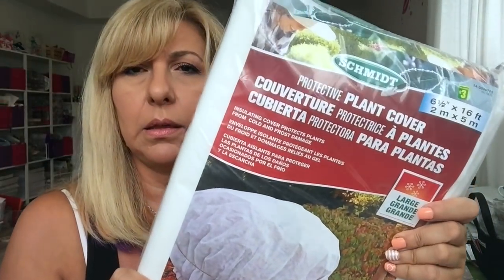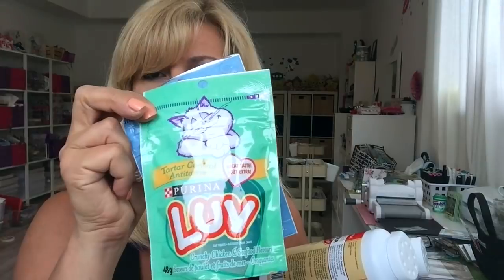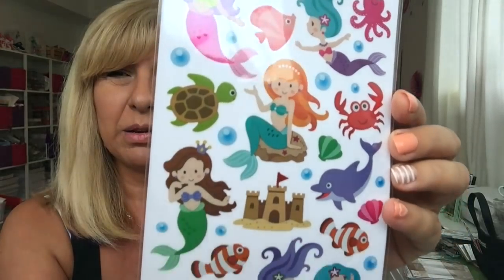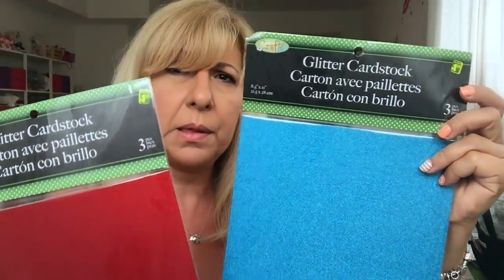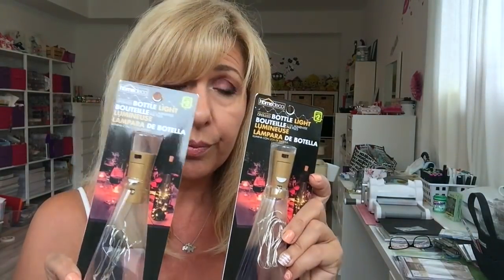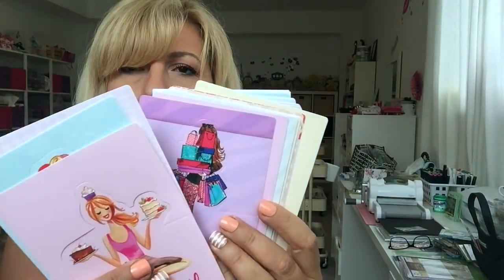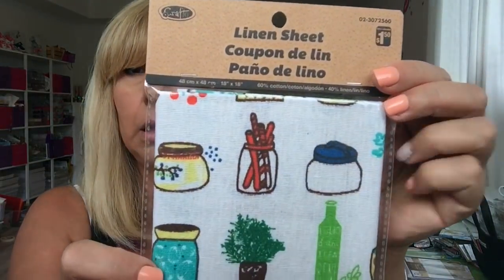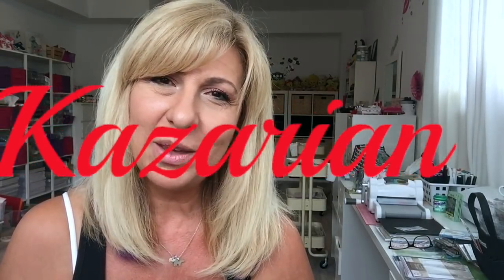Dollarama Haul June 2018 😉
Hello everyone, today I have a Dollarama haul. Thank u so much for watching and have a wonderful weekend 💕